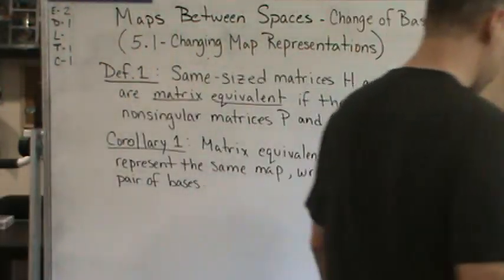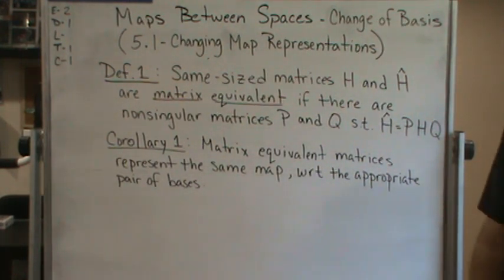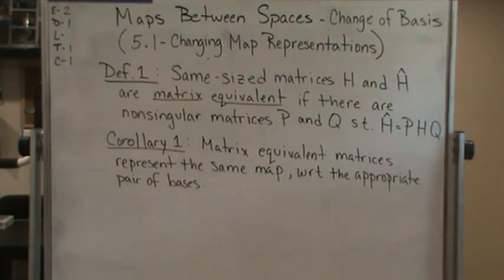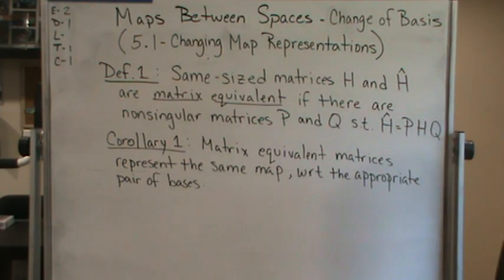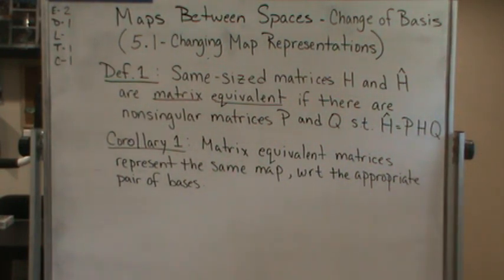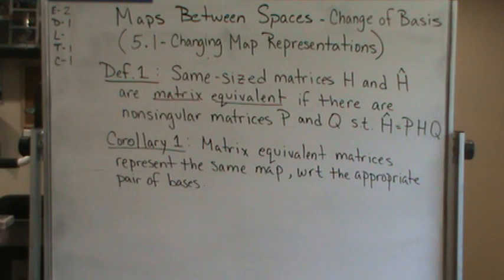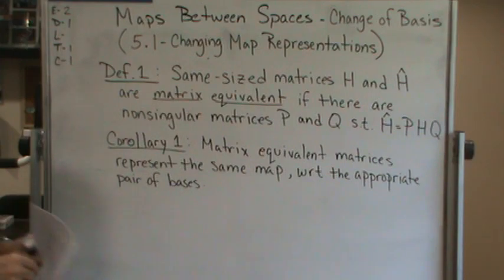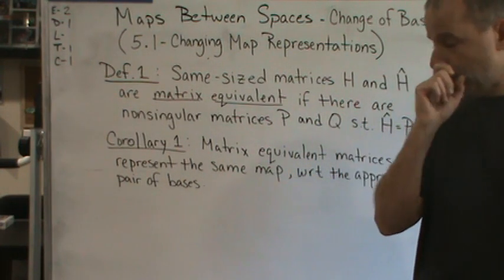Linear Algebra Maps Between Spaces Change of Basis Changing Map Representations Def1 and Cor